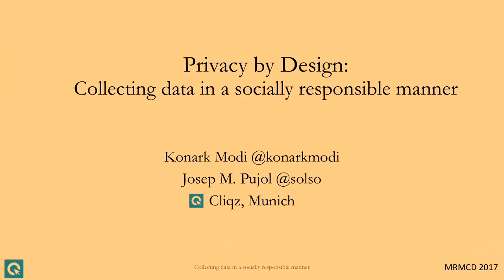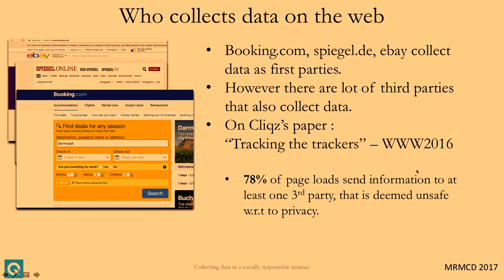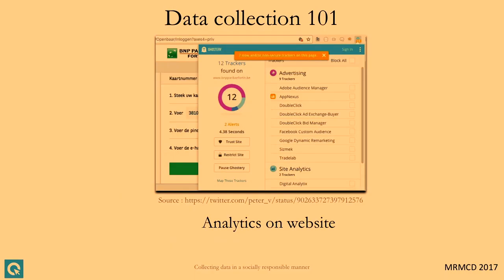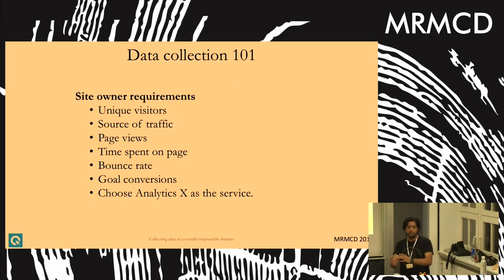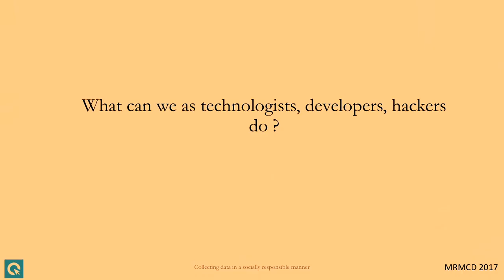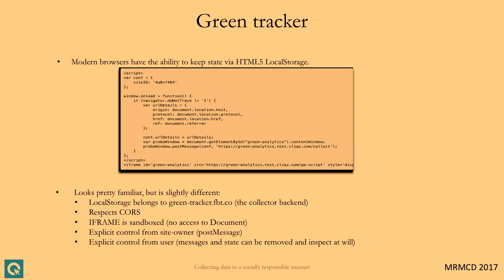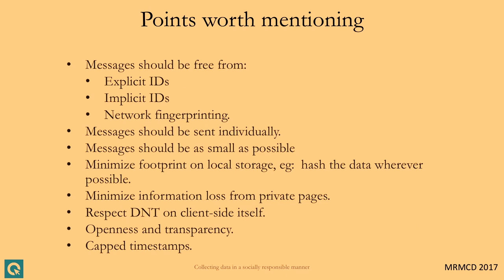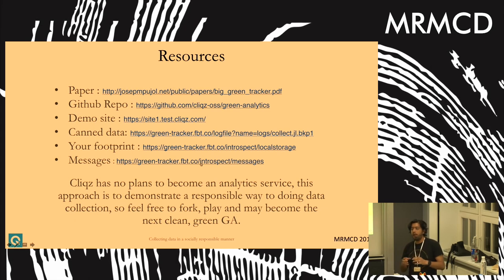MRMCD2017 Privacy by Design : Collecting data in a socially responsible manner without privacy side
Data from users is needed to build great products. Google, Facebook even Doubleclick would not be able to offer their services unless they had tons of data. No company or product is an exception, the current industry modus-operandi is "collect-as-you-can" and it is bound to produce privacy side effects.

We would like to share an alternative approach based on client-side aggregation. This talk will showcase how it is perfectly possible to collect and anonymously send data without any user identifiers or PII for building data driven products like a browser with a fully integrated search engine (Cliqz), Anti-tracking, Anti-phishing etc. without risking or compromising the users privacy at any time.

Konark Modi